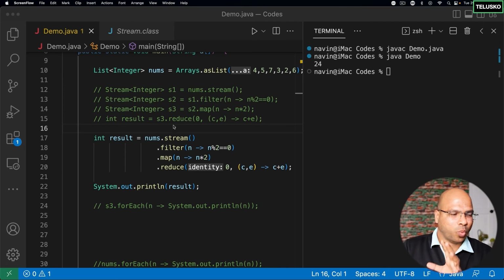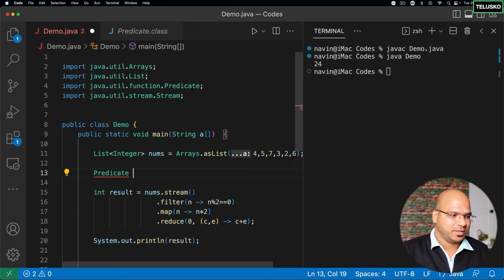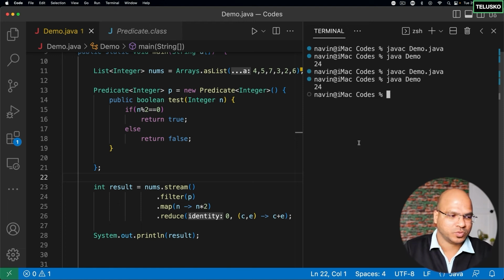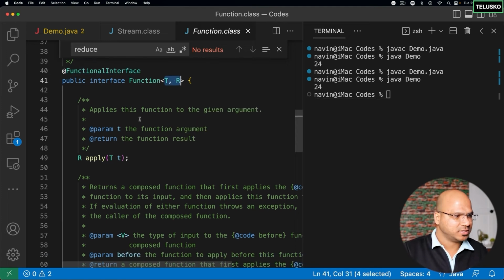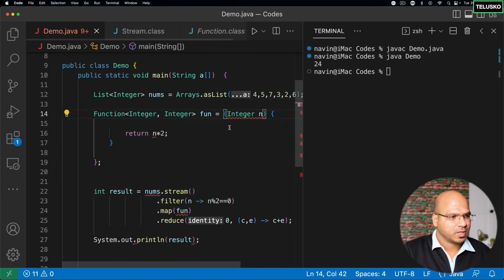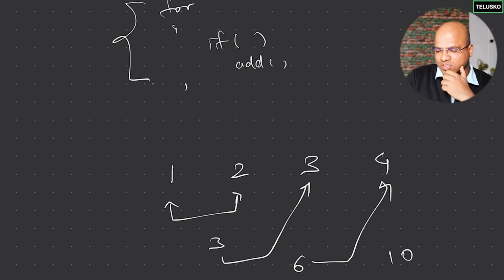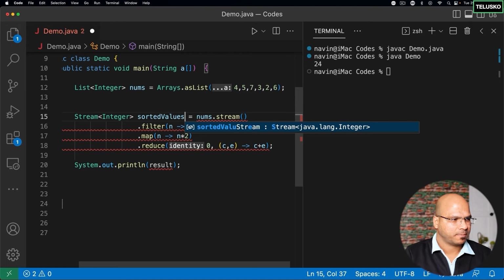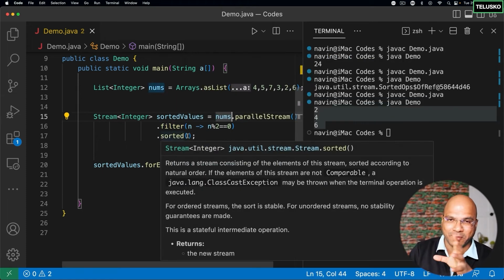#99 Map Filter Reduce Sorted in Java